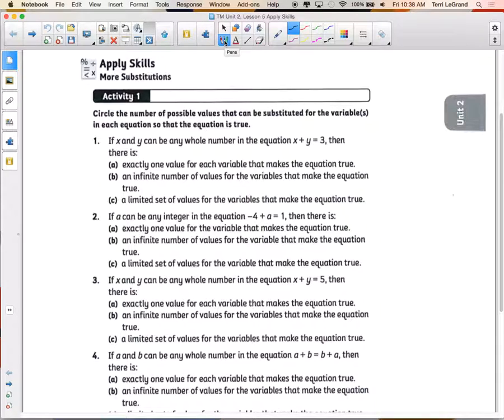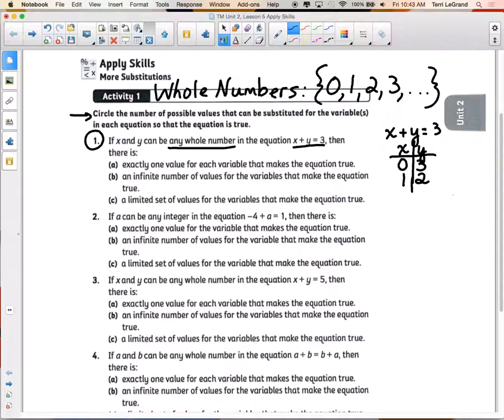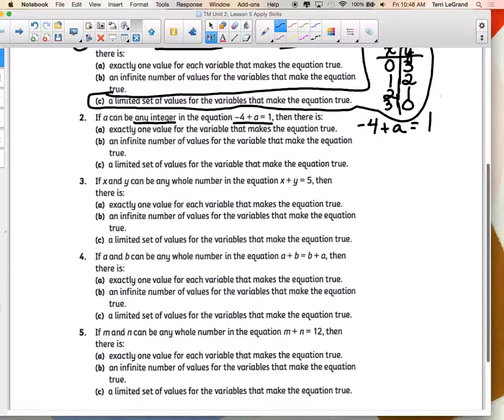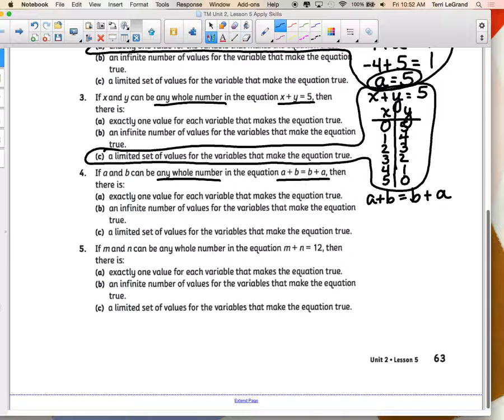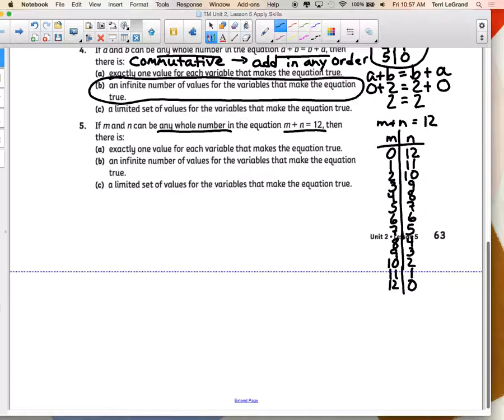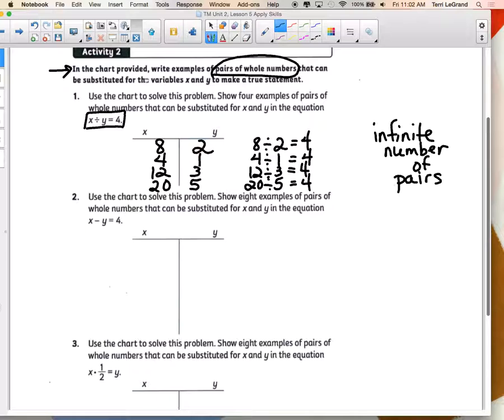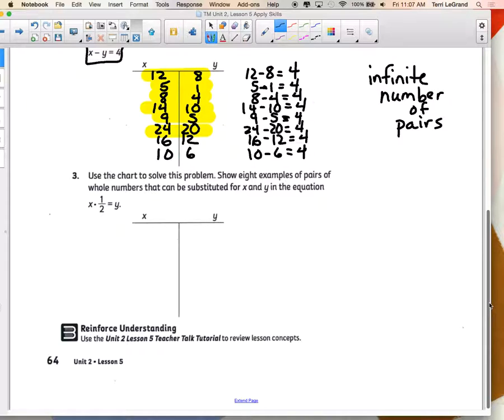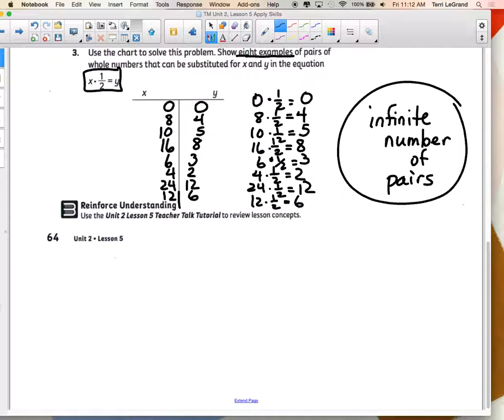TM Unit 2, Lesson 5 Notes Recording